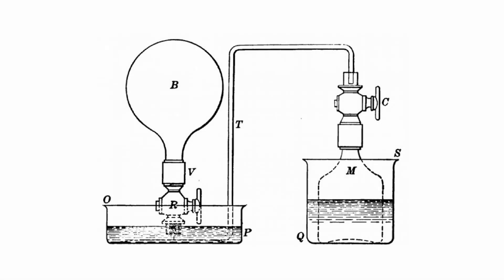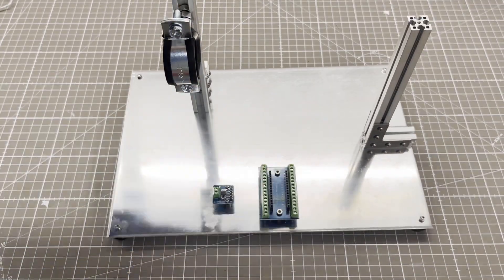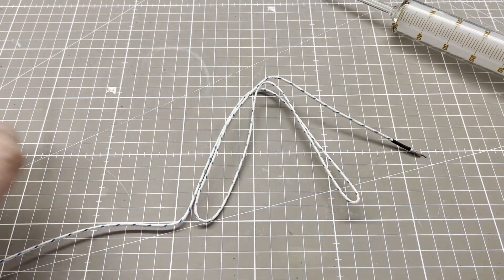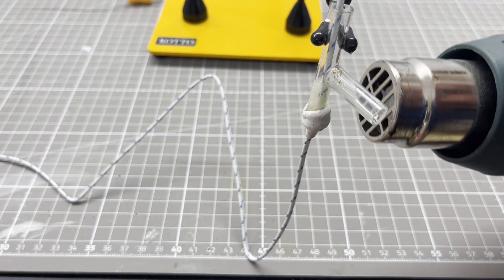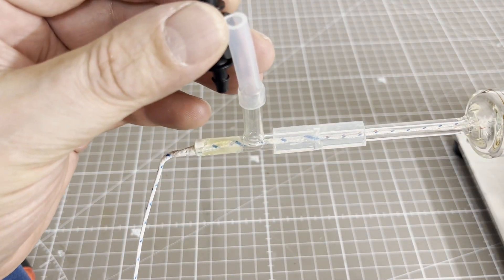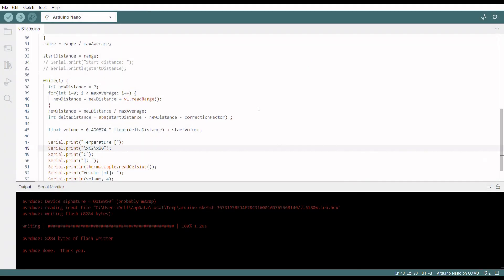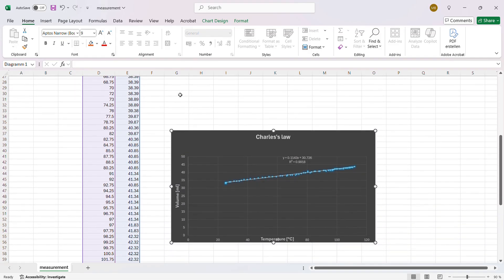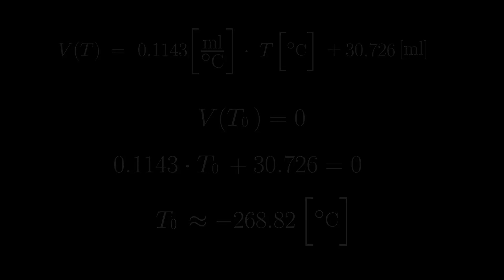Experimental estimation of absolute zero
Experimental determination of absolute zero using a thermocouple, a ToF sensor, and a gas syringe. Data transmission via microcontroller and a cross-platform serial monitor/plotter Evaluation in Excel using linear regression.